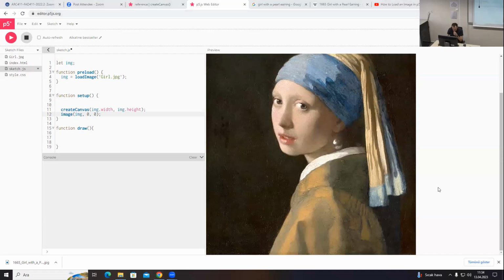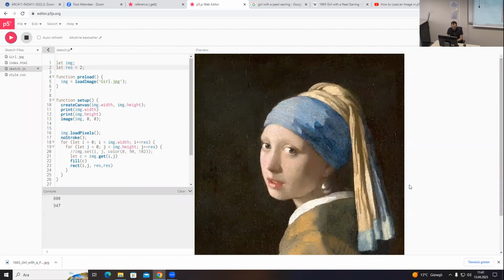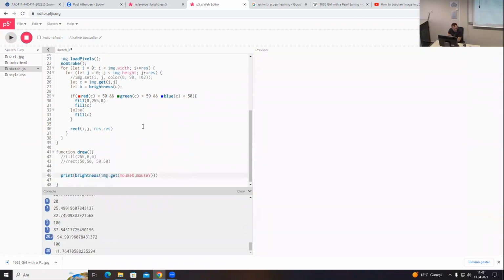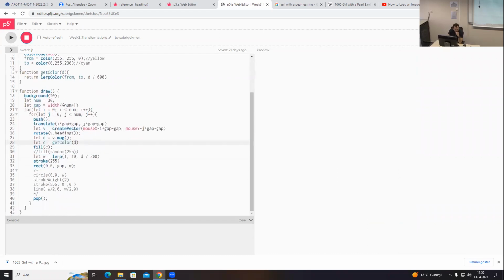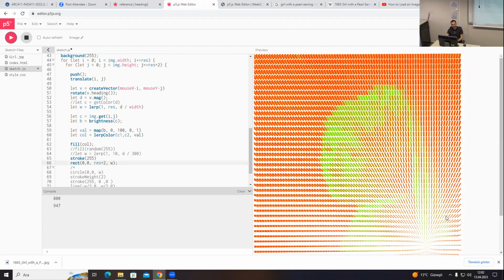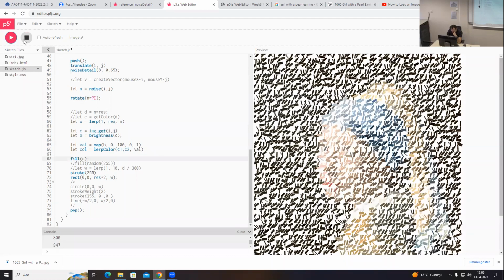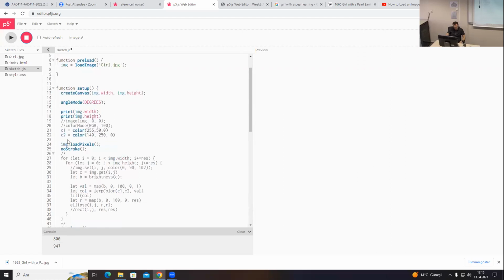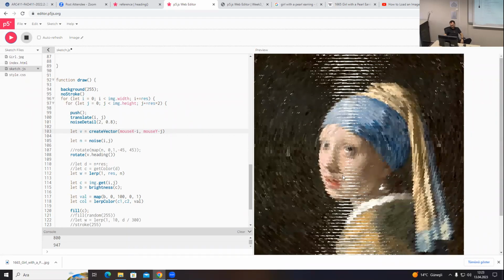Image Pixels and Transforms in P5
In this video we will look at reading pixel data from an image and transform the canvas using a vector field in P5 javascript.

For this sketch I used an edition of "Girl with a Pearl Earing" by Vermeer found here: